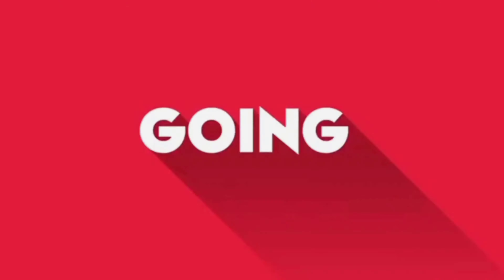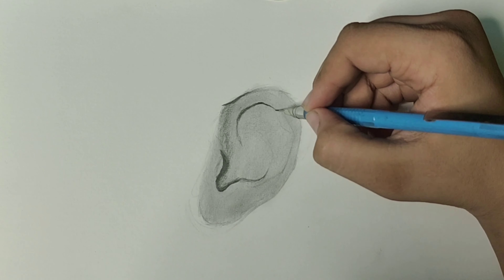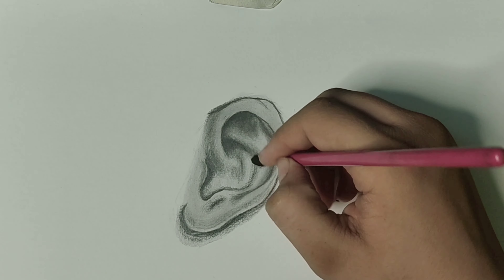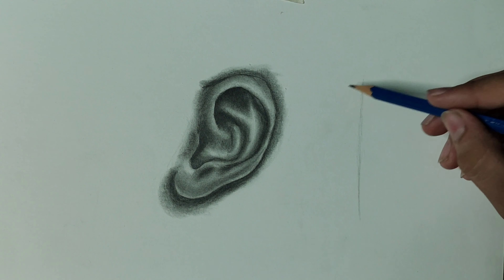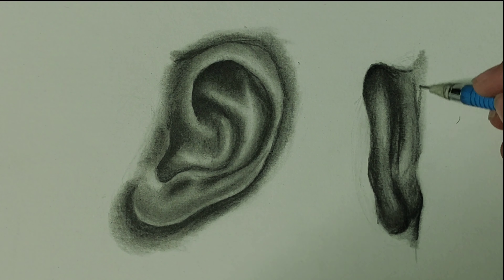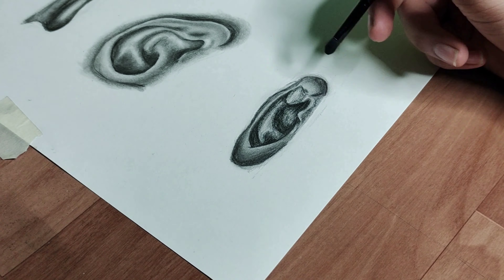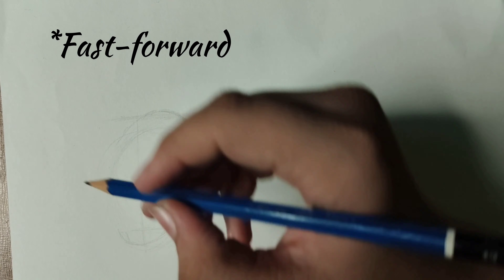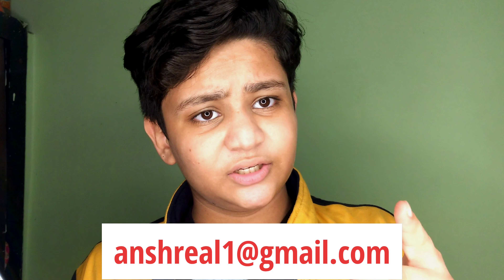How to Draw Ears/side view/Front/side /Back view for beginners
hi friends how are you all will come back to my channel in this video I am gonna teach you how ok
to draw hyper realistic sketch of years because I have got many Instagram DM and comments in my video please tell us how to draw hyper realistic sketch of Soya guys if you want to draw hyper realistic sketch of years that's the perfect video for you if you like this video on this video helps your little bit so please give me a support subscribe to my channel like my videos comment down below which things I should improve in my videos and share this video to your relatives and your friends who are interested in

watch my previous videos you can click on the link given below 😜 realistic sketch of dog

realistic sketch of Peter Parker

hyper realistic sketch of eyes part 1

happy Mothers Day realistic sketch of moom

how to draw realistic hair with graphite pencils for beginners

how to use Knedeble eraser

how to draw hyper realistic sketch of Eyes part 2

how to draw realistic hair with the help of charcoal pencils

review of Sakura pigma Micron

basic drawing exercises that will definitely improve your art skills

hyper realistic sketch of eyes part 3

realistic sketch of hands part 1